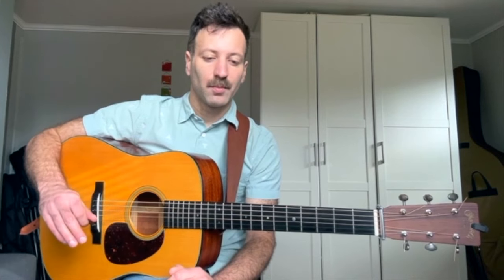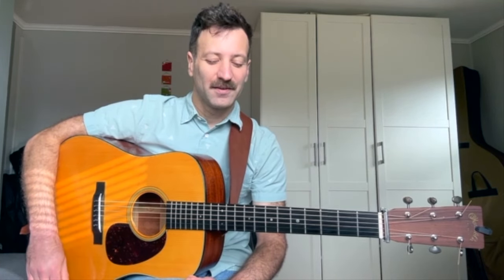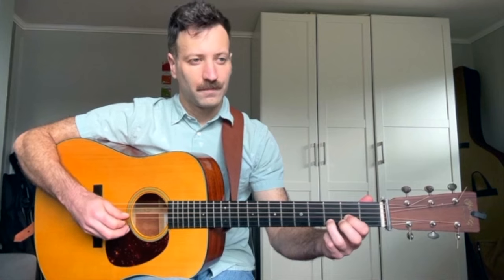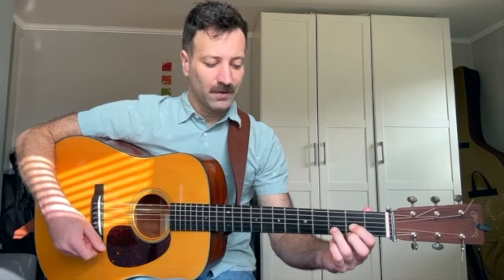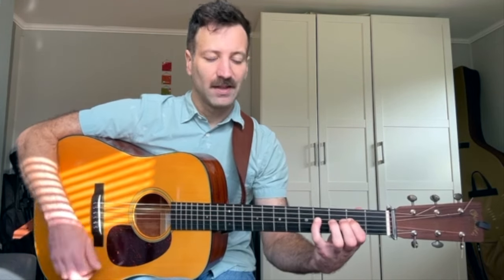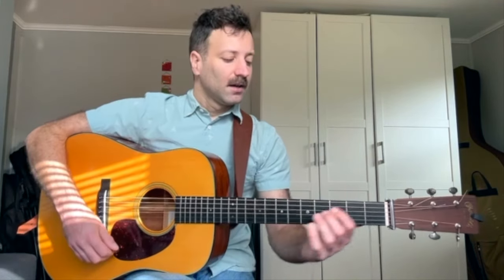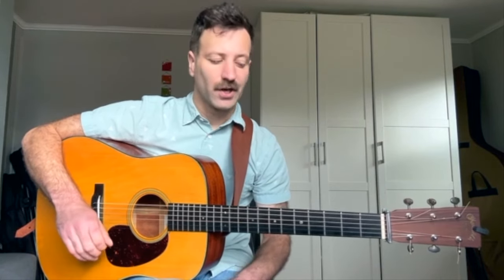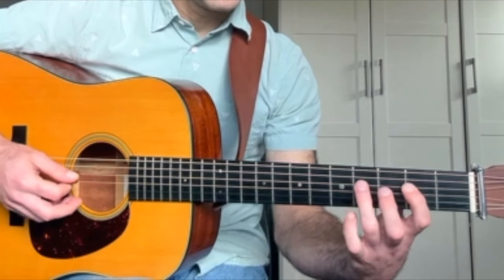Flatpicking Repertoire: “Will the Circle Be Unbroken” | Cross-Picking | Bill Napier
Flatpicking expert Alan Barnosky breaks down the underrated Bill Napier’s solo on the bluegrass standard “Will the Circle Be Unbroken.” You can find the tab for the solo in March/April 2024 issue of Acoustic Guitar magazine, available in print and downloadable formats